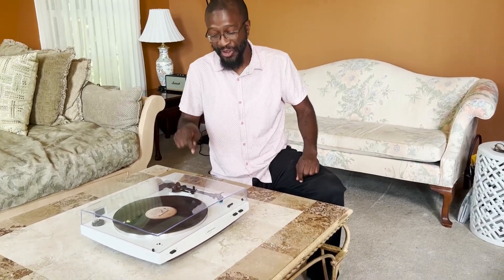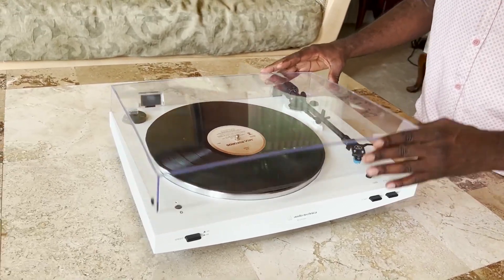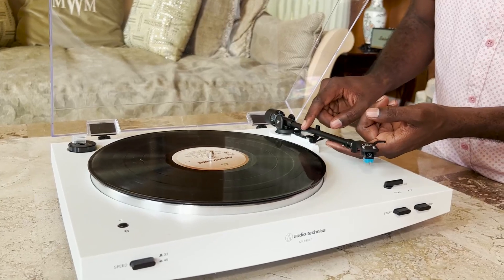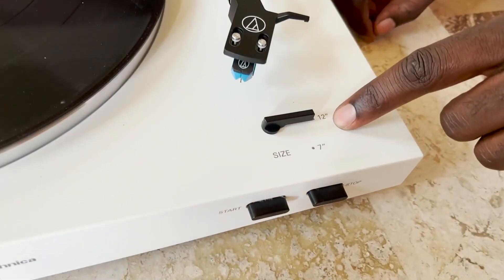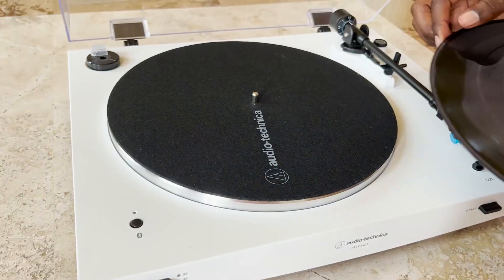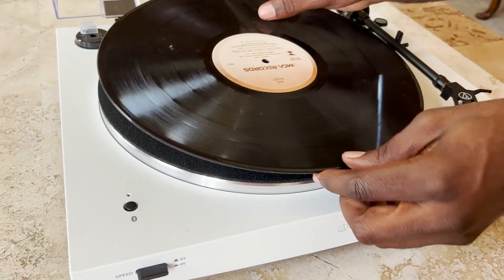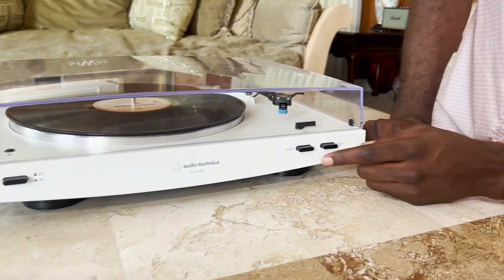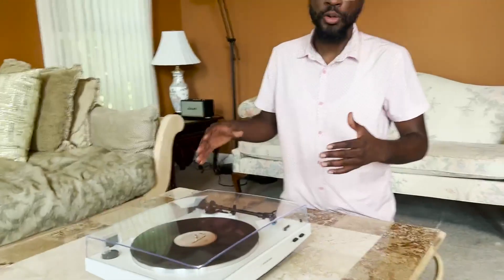Audio Technica Audio Technica AT LP3XBT WH Bluetooth Turntable Belt Drive Review